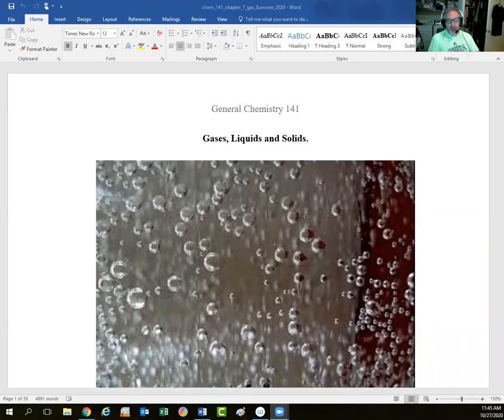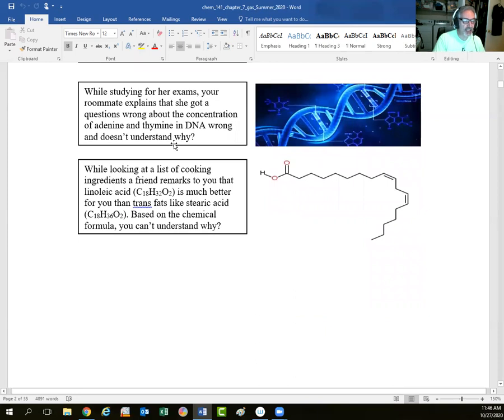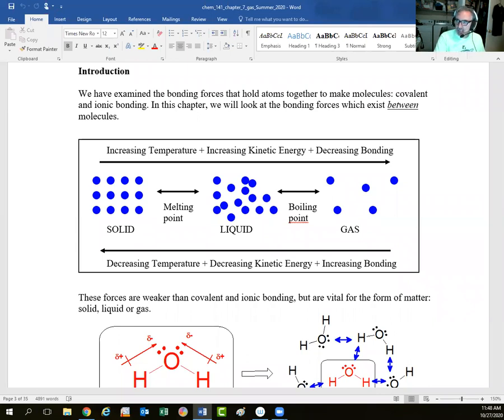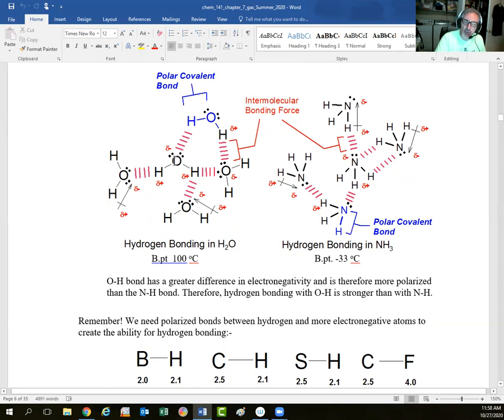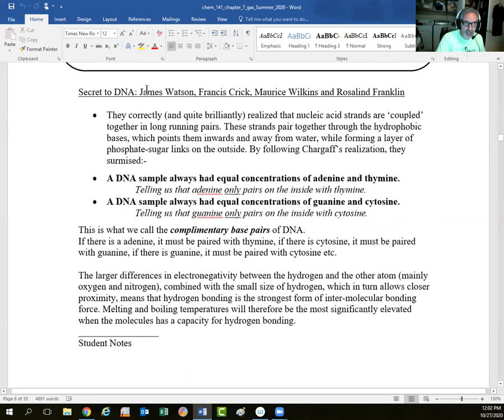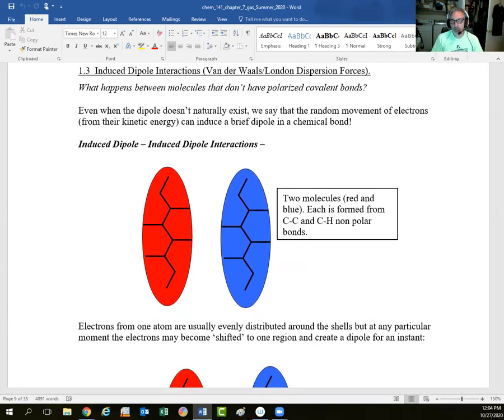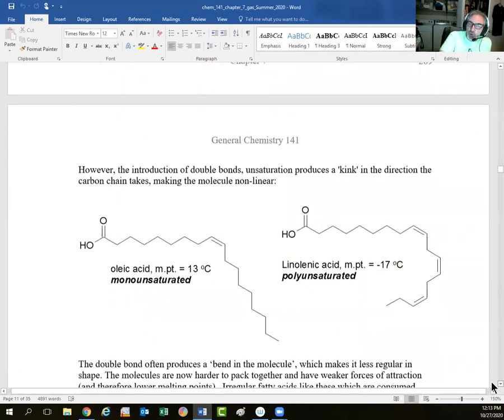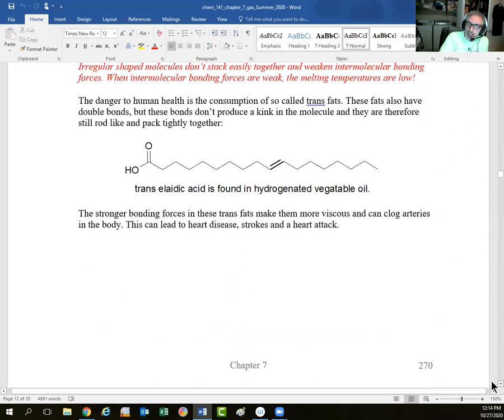CHM 141 - Tuesday 27th October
Intermolecular bonding forces